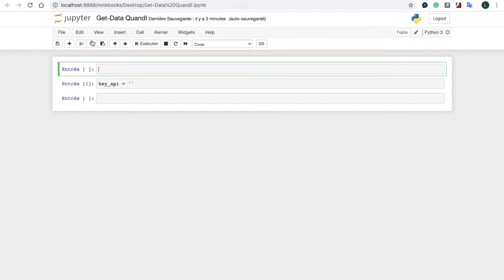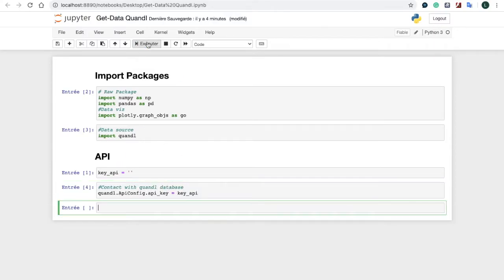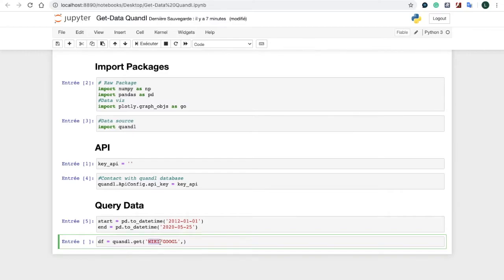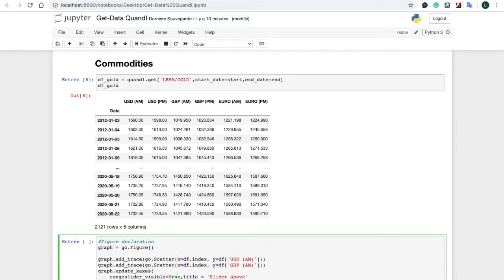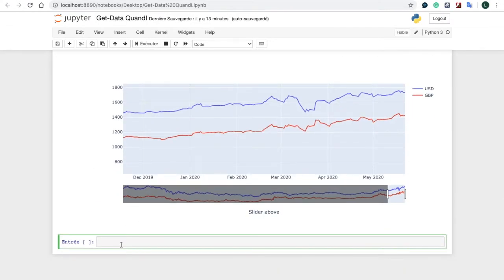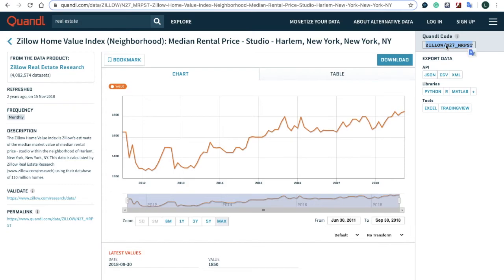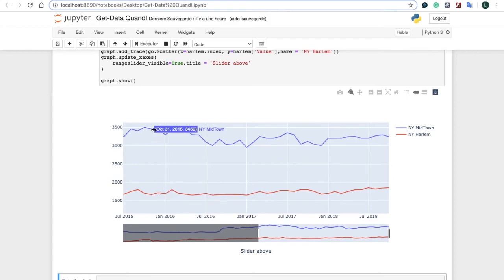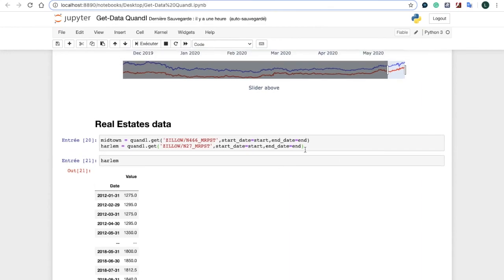Python for Algorithmic trading: Quandl A to Z. Download commodities, real estates and market data.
In this video, a complete tutorial on how to download data from the Bank of England, Bank of Brazil, or even the US federal reserve.